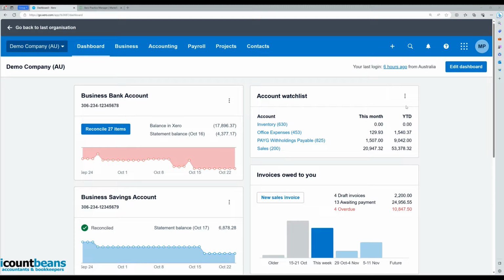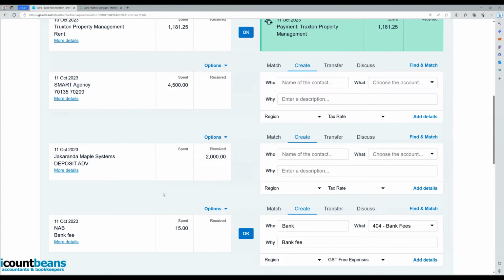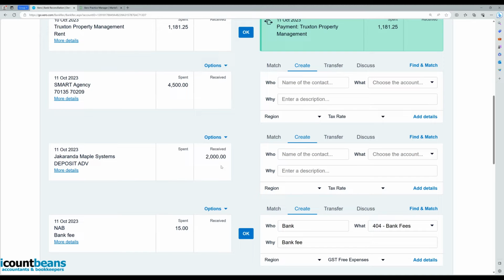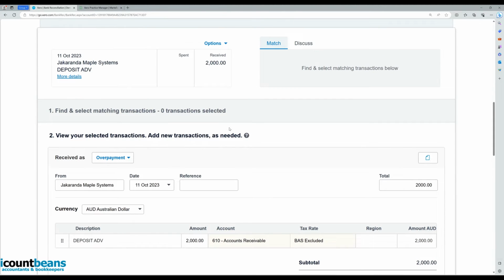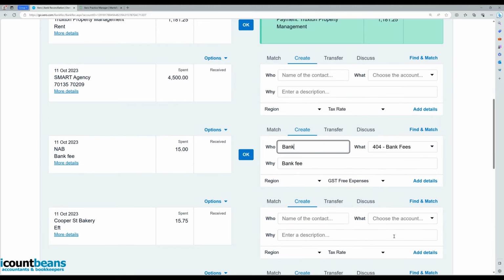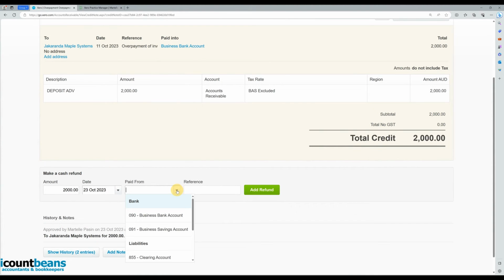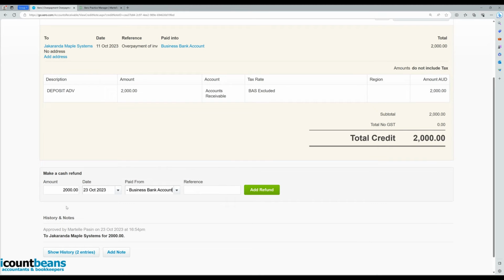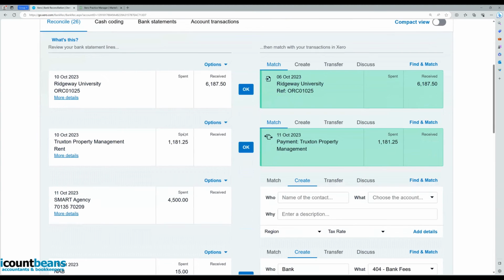How to Create a Customer Refund in Xero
How to Create a Customer Refund in Xero - Tutorial by I Count Beans Accountants